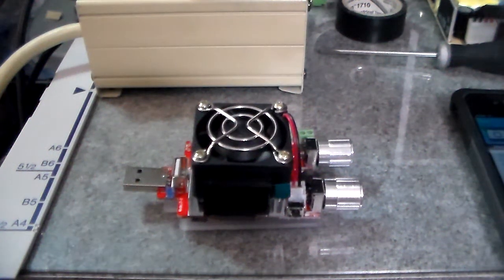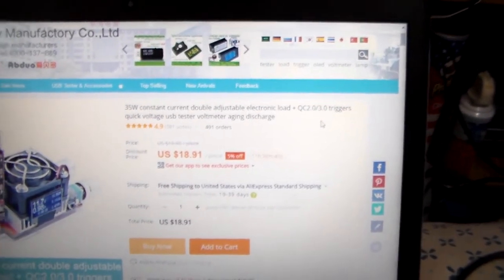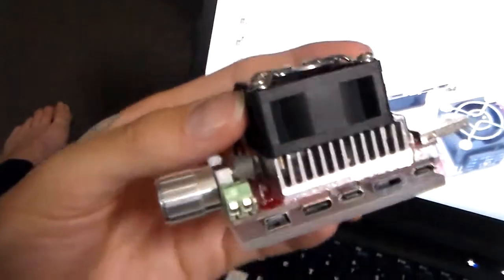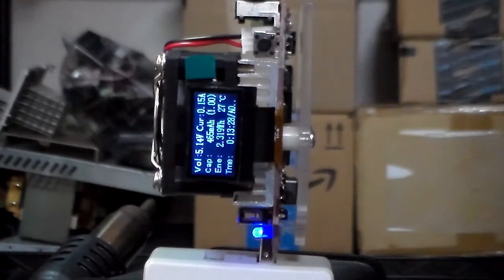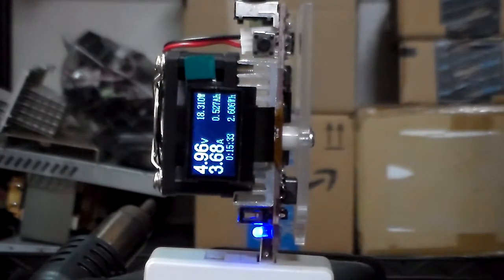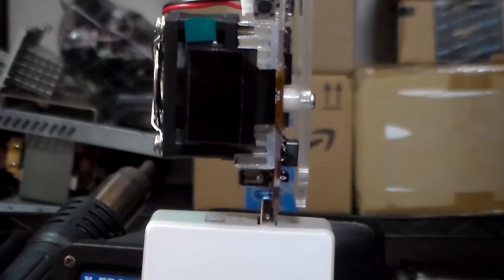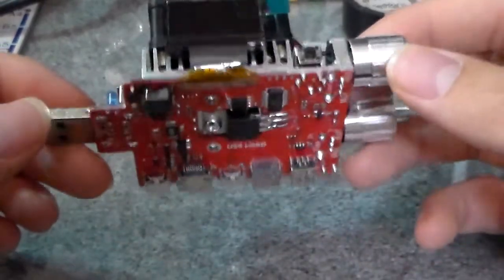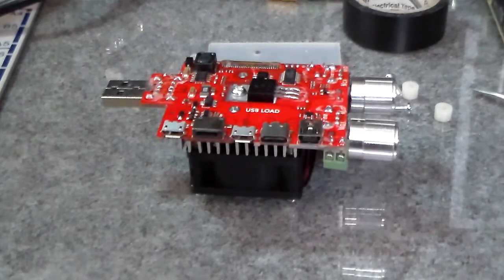35W USB Dummy Load: testing my Anker 18W 2 port charger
specs: 1-25v 0.1-4.5A 35W
THIS COMES WITH A QualComm Trigger board.
if you get a GREEN board it probably isnt a fake, as of 2018-04
as long as it is marked "JUIWEI 7-f" it is genuine.

Seller: " ETORCH Design Manufactory Co.,Ltd "